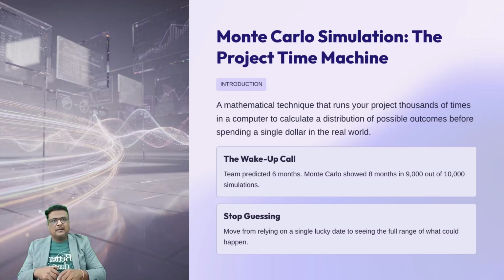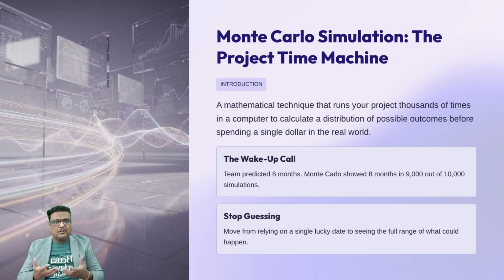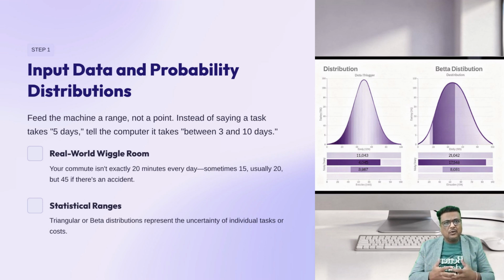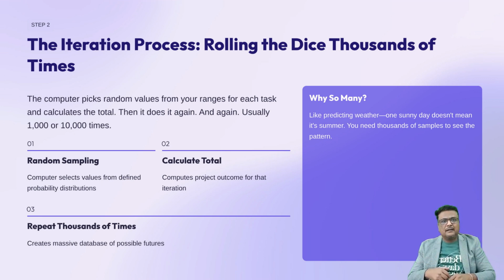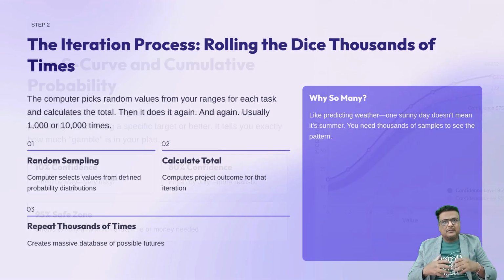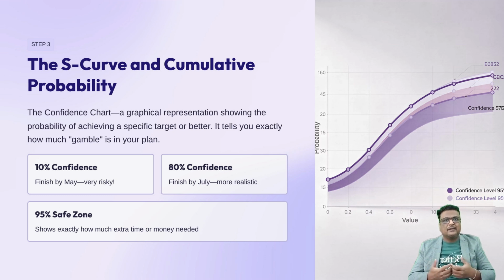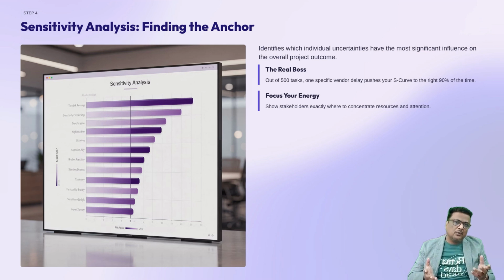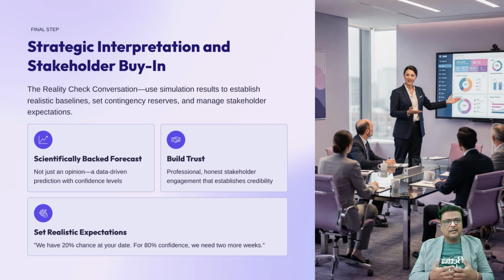Monte Carlo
Are you tired of "best-case" and "worst-case" scenarios that never seem to actually happen? In complex projects, simple estimates aren't enough. Enter the Monte Carlo Simulation—a powerful quantitative technique used to model probability and predict the likelihood of meeting your project's schedule and budget goals. In this introductory video, we demystify this advanced tool and show you how it works behind the scenes.

What You Will Learn in This Video:
What is Monte Carlo? An easy-to-understand introduction to the concept of probabilistic modeling.

Why It Matters: Why traditional deterministic scheduling (single-point estimates) is often dangerous for high-stakes projects.

The Simulation Process: How it runs thousands of iterations to generate a range of possible outcomes.

Interpreting Results: What do "Confidence Levels" (like P80 or P90) actually tell a project manager?